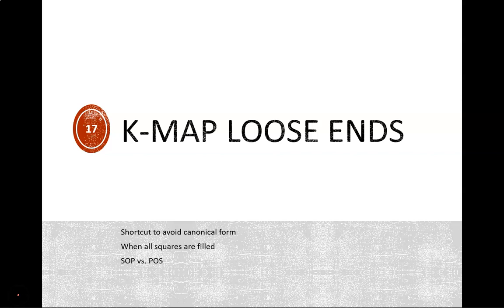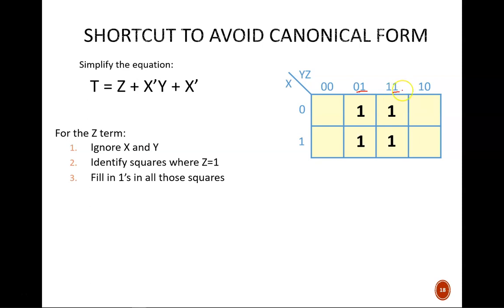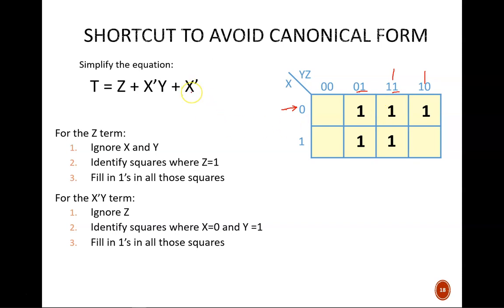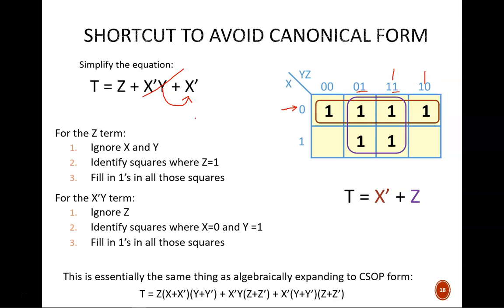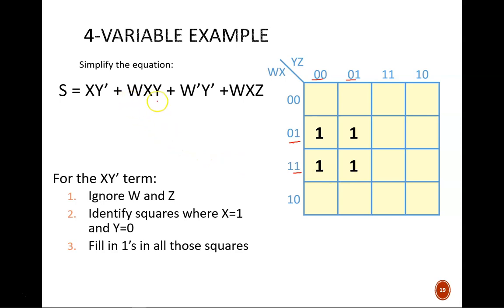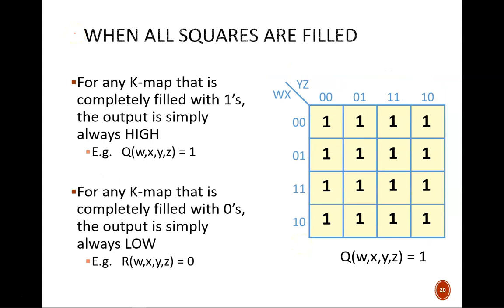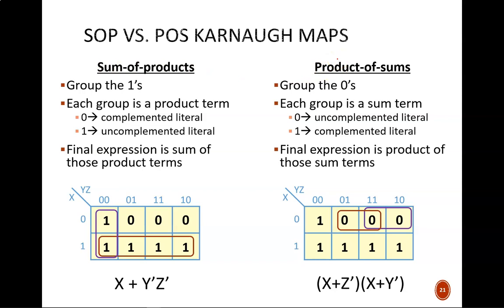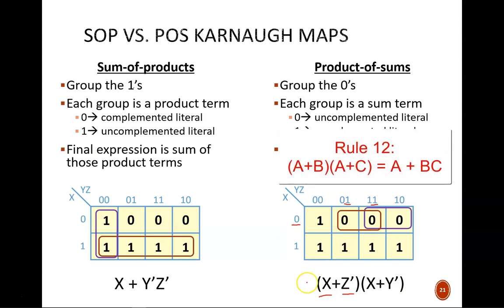Digital Design (120 4a4) Karnaugh Map Loose Ends